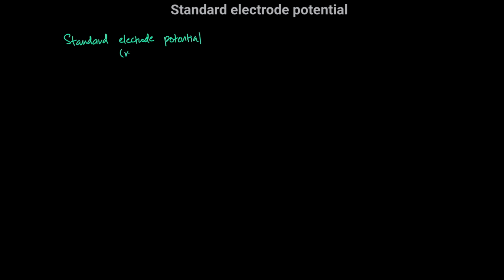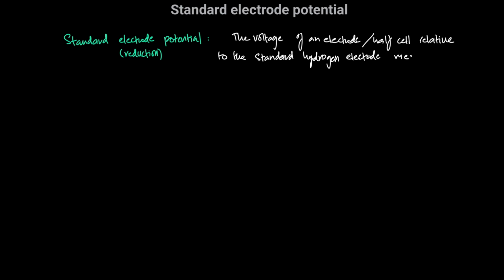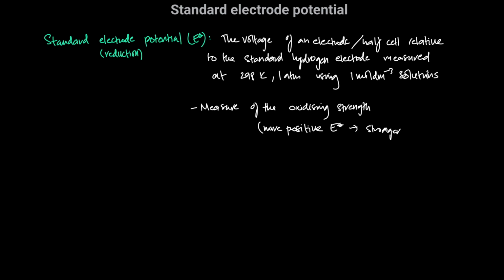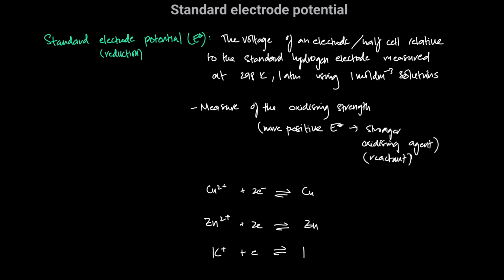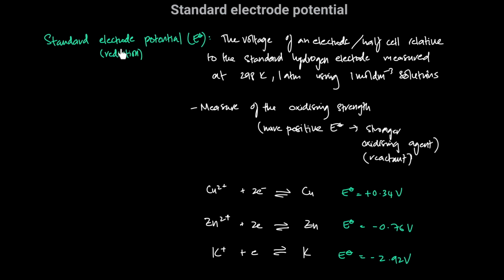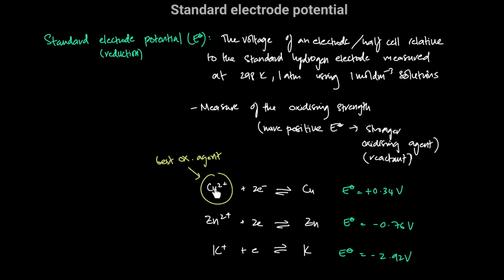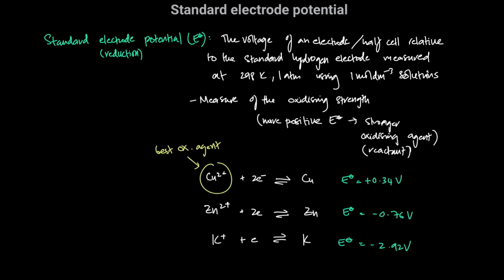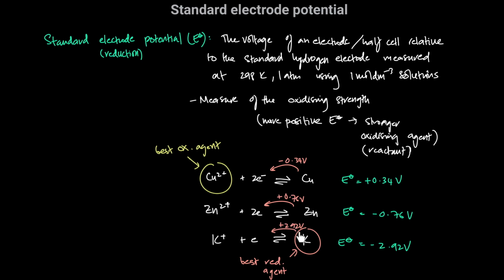8.04 Standard electrode potential | A2 Electrochemistry | A Level Chemistry